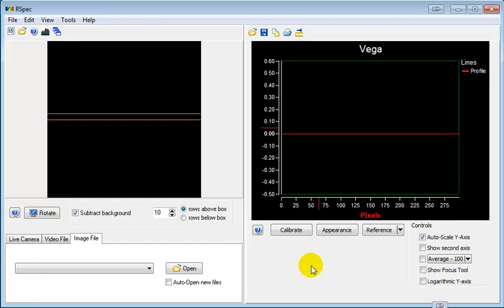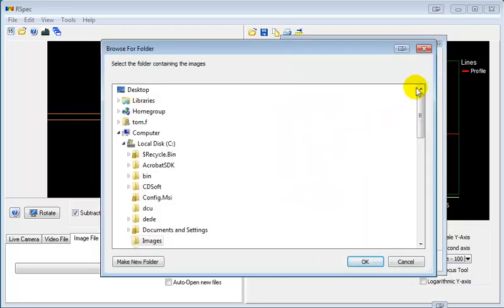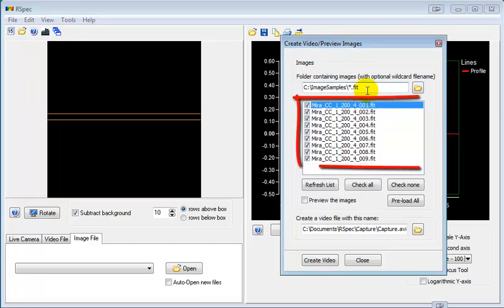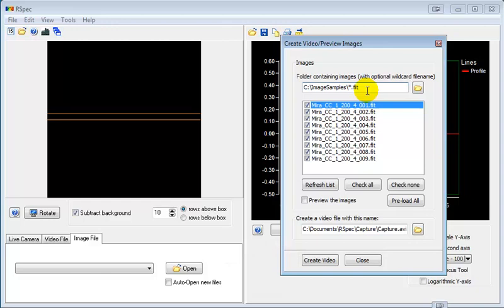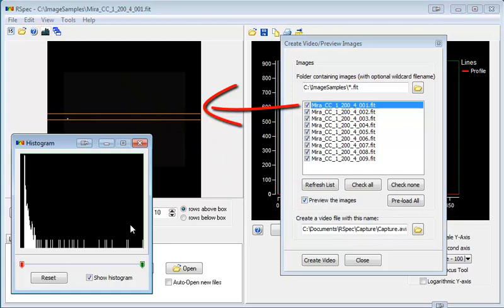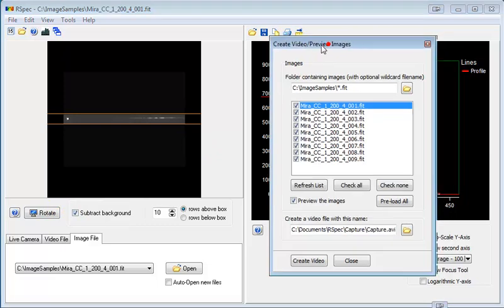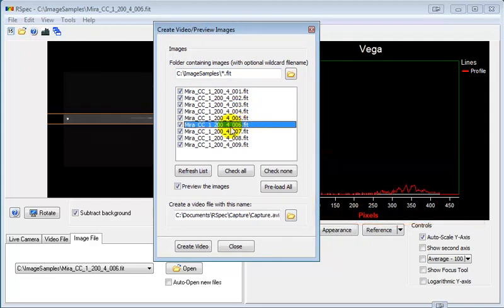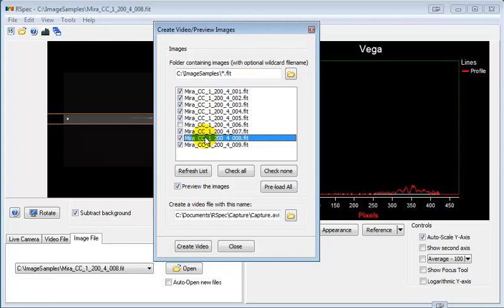11. Combining multiple images into a video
This video shows how you can combine multiple still images into a video in RSpec. This allows you to use RSpec's stacking feature.